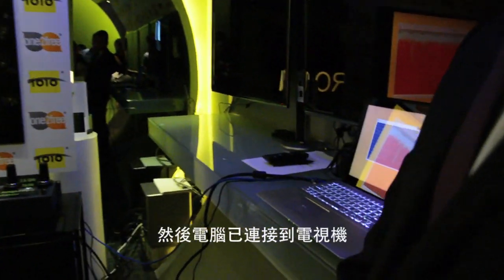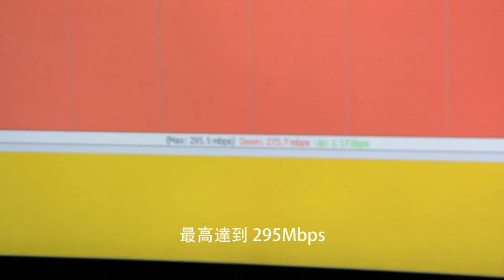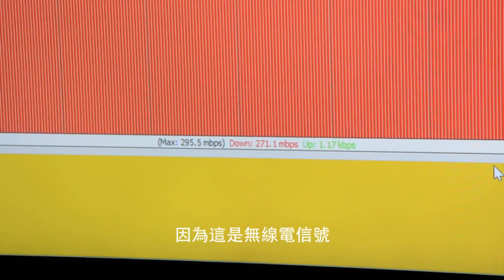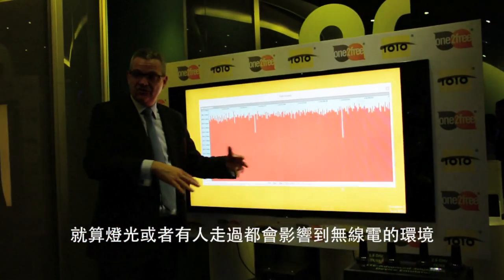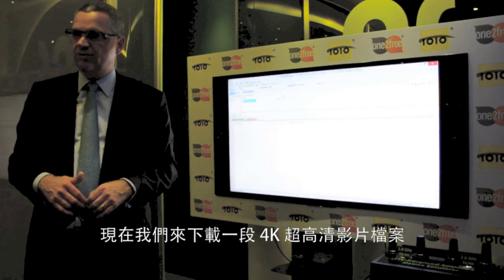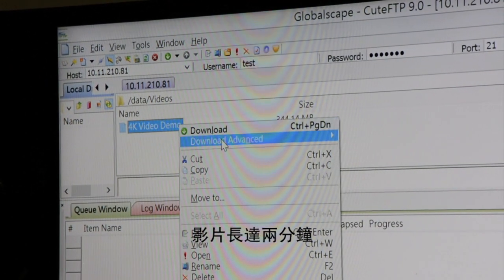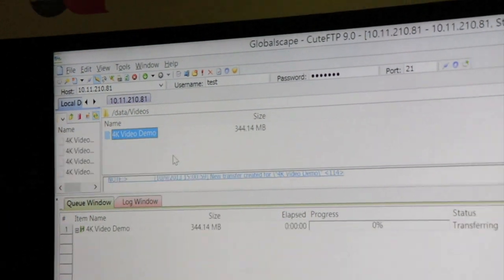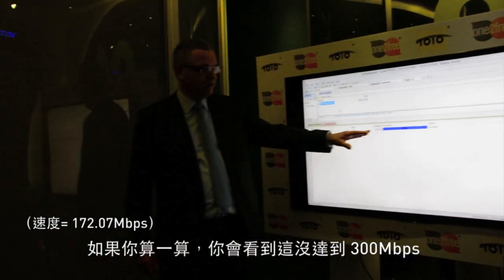香港 CSL 示範 300Mbps LTE Advanced，2014 年服役 | Engadget 中文版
「它絕對是香港第一，也有可能是世上第一次能夠將理論上最高 300Mbps 的下載速度表現出來。」

Engadget 中文版是世界最大的科技網站之一的 Engadget 的在地化版本，提供行動通訊、電腦、電視、個人電子用品、硬體、平板、相機等各方面的最新資訊。Engadget 中文版的影片為 AOL On Network 所有。